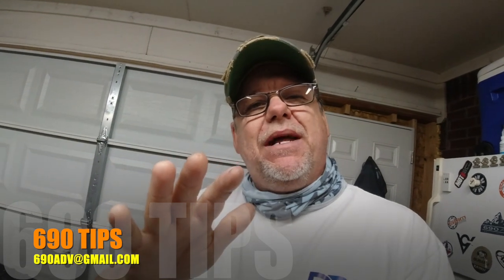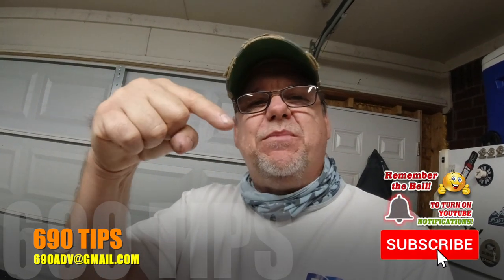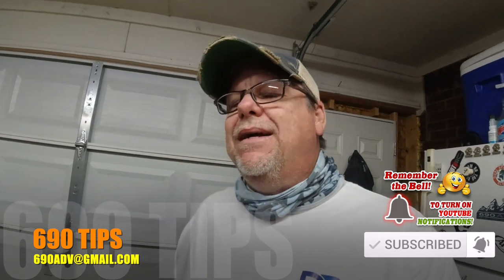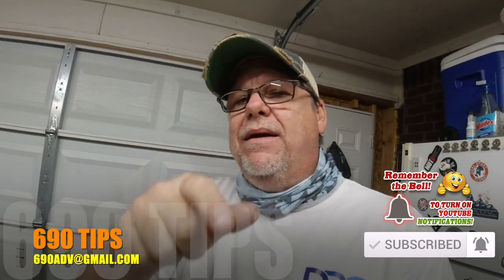Motorcycle Neck Protection and Protect Others at The Same Time!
New Videos Weekly! LINKS TO GEAR BELOW! Thanks

Want some neck protection on your motorcycle and also have face protection to protect others in todays society? well this neck and mask gaiter is just the trick. This neck gaiter is soft nylon and you can protect your neck from wind burn on your motorcycle as well as face covering at the same time.

🔥Wrist Key Chain : MY PICK!

🔥Giant Loop Fender Bag : MY PICK!

🔥Emergency Aid KIT : MY PICK!

🔥Tool Kit : MY PICK!

🔥Scorpion EXO-AT950 Helmet : MY PICK!

🔥Aria Helmet:

🔥Bell Adventure Helmet:

🔥Aluminum Foil Sheets : MY PICK!

🔥AVG Carbon Helmet:

🔥KLIM Helmet:

🔥Foldable Water bottle: CHEAP!

🔥Motorcycle Tow Strap: CHEAP!

🔥Ultralight Hammock: CHEAP!

🔥Baja Designs Off Road Lights (THE BEST)

🔥JB Weld:

🔥GoPro Hero4:

🔥GoPro Bluetooth Backpack:

🔥Sena Prizm Camera:

🔥Spot X 2 Communicator:

🔥Camp Flashlight:

⭐KTM Skid Plate:

⭐Baja Design Off Road Lights:

⭐KTM Hand Guards:

⭐KTM Clutch Cover Carbon Fiber:

⭐KTM Rally PEGS:

⭐KTM Wind Shield:

⭐Double Take Mirrors:

⭐USB Battery Bank:

⭐TUSK Pannier Luggage:

⭐Tusk Rack System KTM:

⭐Giant Loop Great Basin:

⭐Steering Damper:

⭐Scorpion Helmet:

⭐Sena Bluetooth Comm:

⭐Bluetooth Camera:

⭐Ram Bar Mount:

⭐Tank Bag:

⭐RotoPax 1gal:

⭐RotoPax Mount:

⭐Fender Bag: